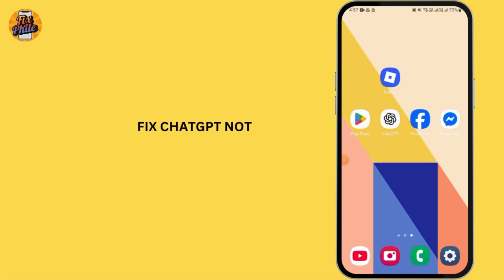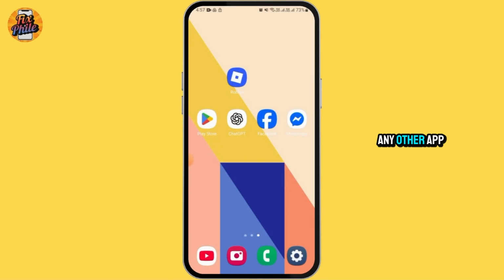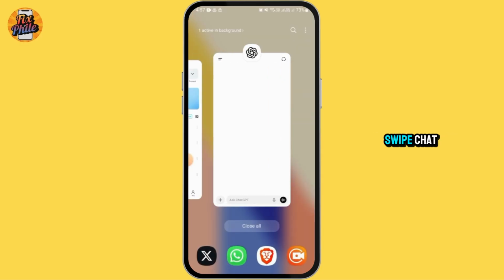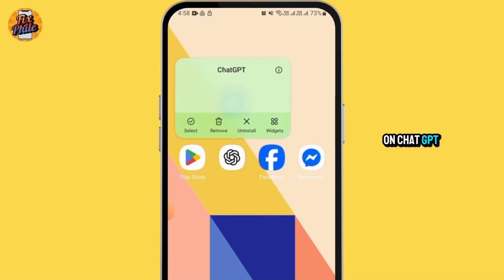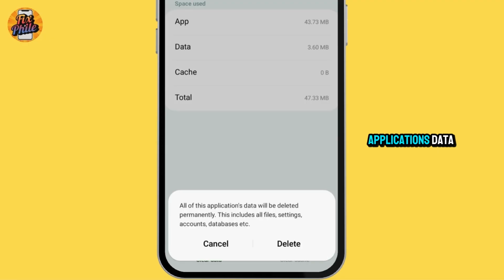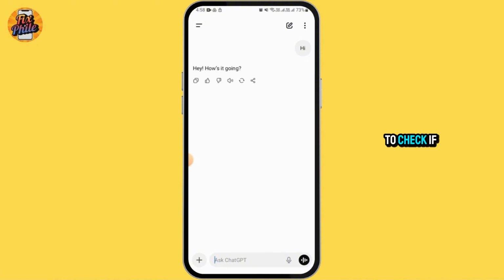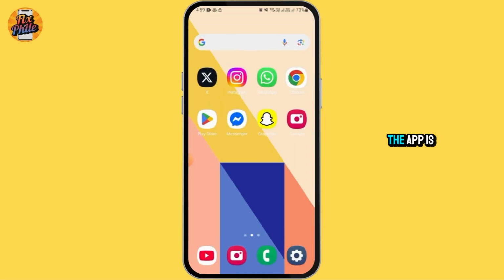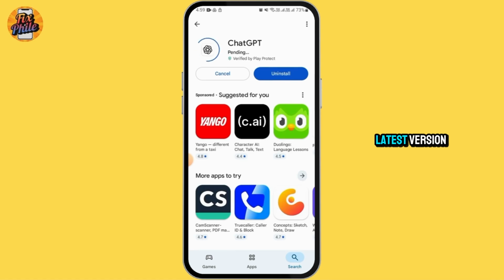How to Fix ChatGPT Not Working or Loading Error (2025) — Quick & Easy Solutions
Is ChatGPT not working, stuck loading, or showing a network error?  In this 2025 step-by-step guide, you’ll learn how to fix ChatGPT not working or loading errors — whether you’re using it on mobile, desktop, or browser.

 Here’s what you’ll learn:

How to fix ChatGPT stuck on “loading” or blank screen

How to clear browser cache & cookies for ChatGPT

How to check server status, VPN issues, and login problems

 Timestamps:
00:00 – Intro:
00:10 – Fix ChatGPT Not Loading or Responding

 Why it helps:
These easy fixes will help you get ChatGPT working again fast, whether the problem is from your internet, browser settings, or server outage in 2025.